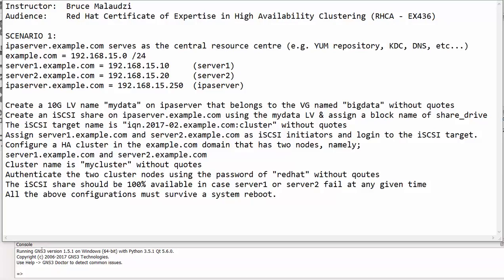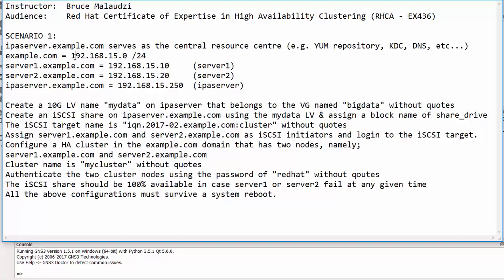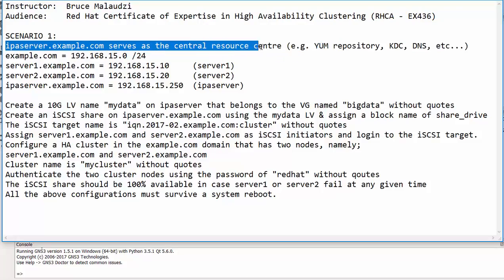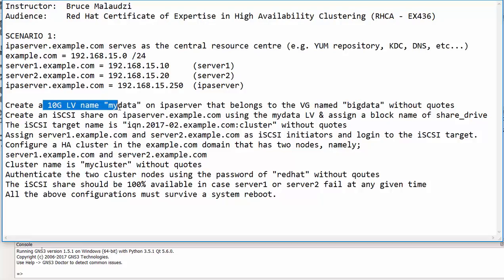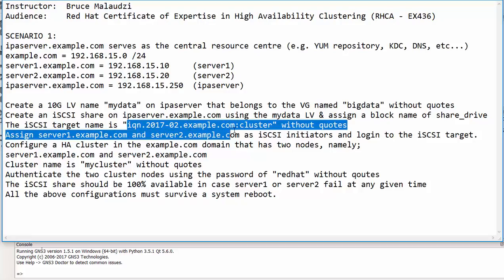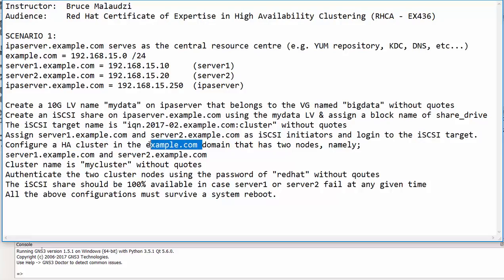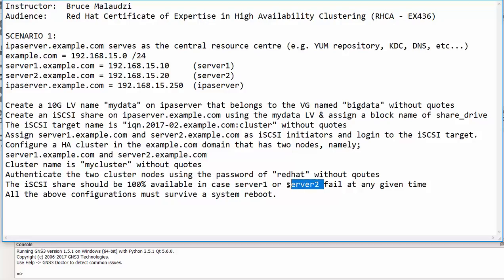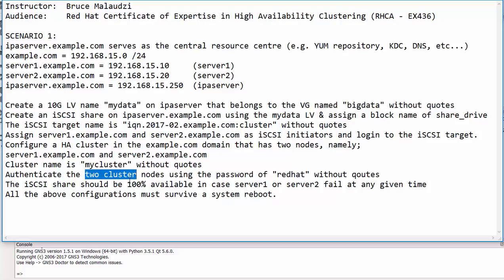RHCA (EX436) - Module 1.0 - Scenario 1 - Overview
Welcome back. This is an overview to the first RHCA (EX436) scenario (Scenario 1)